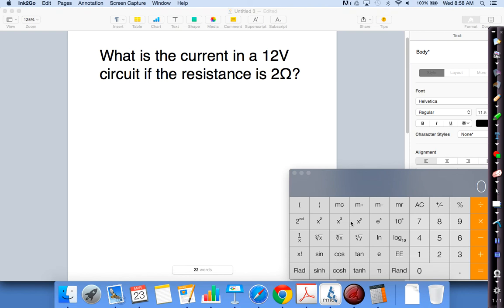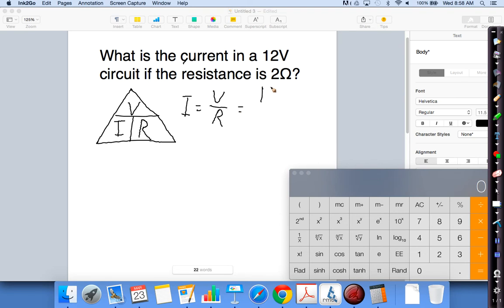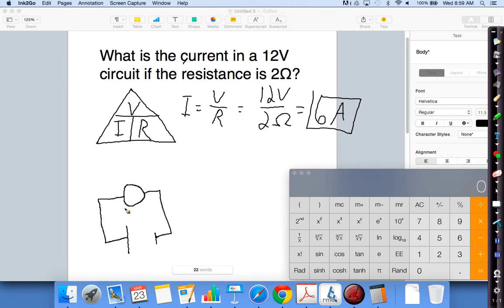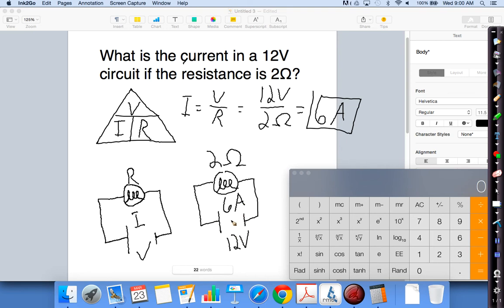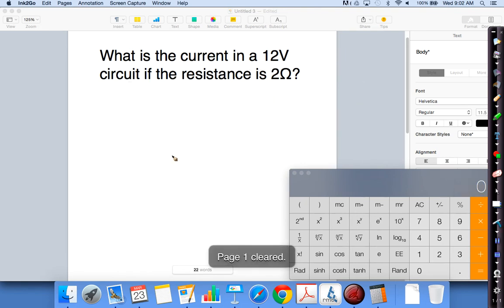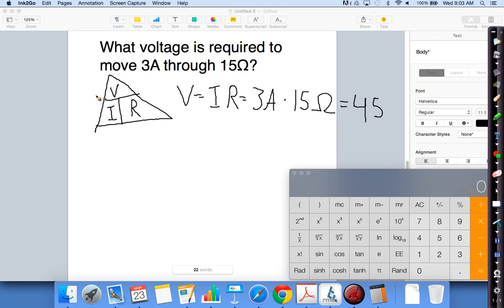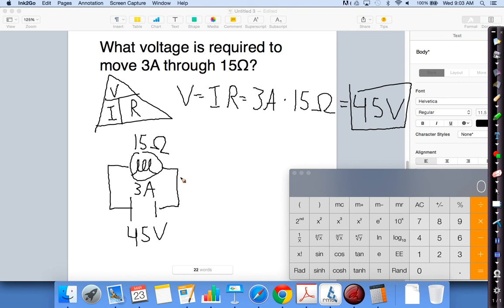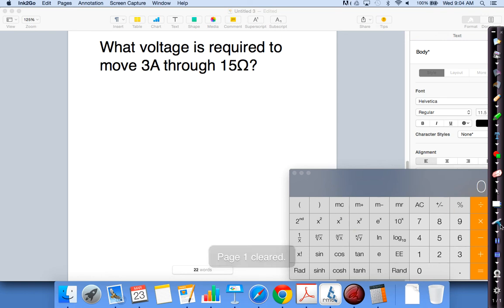Ohm's Law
Going through how to use Ohm's Law and the most basic of circuit diagramming.